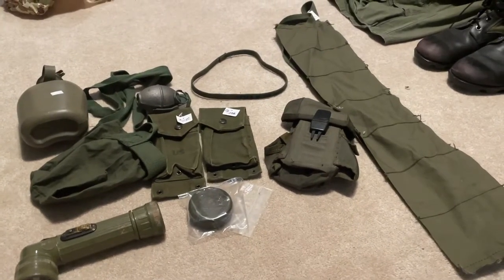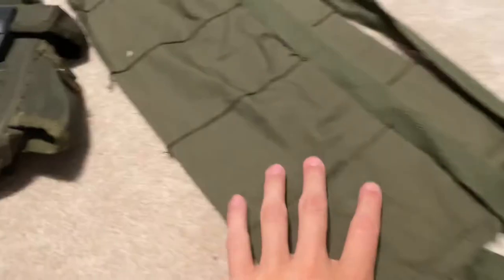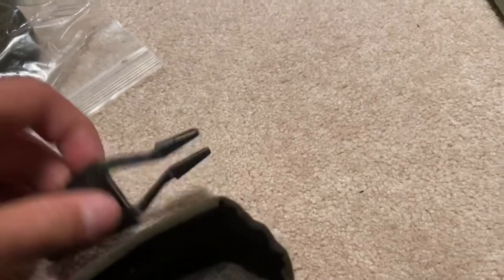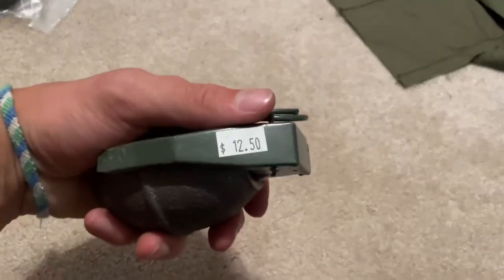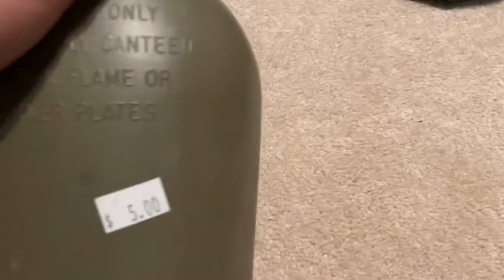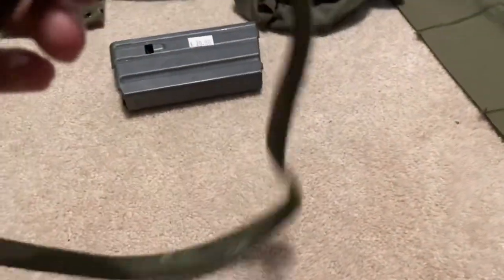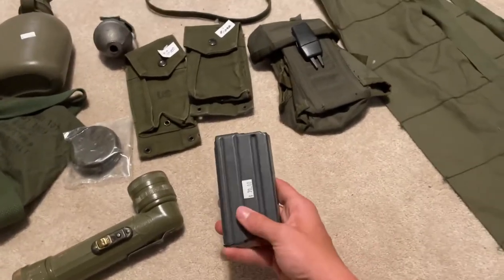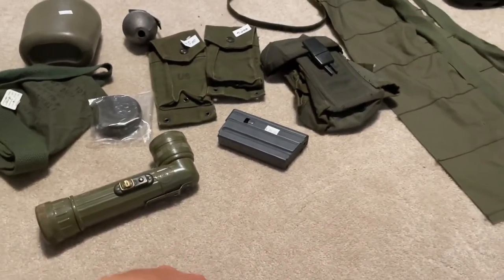Vietnam gear update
Here are some new things I picked up at the surplus store